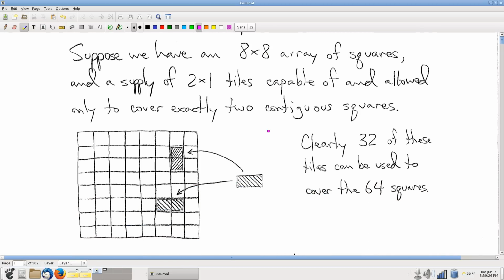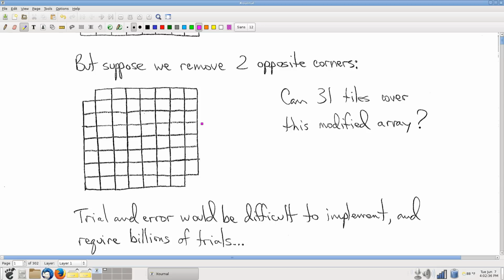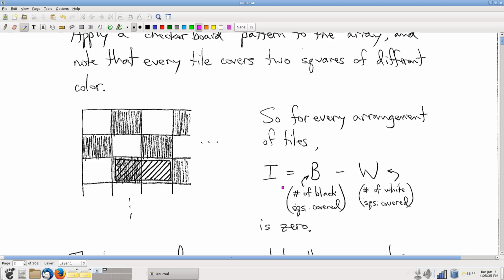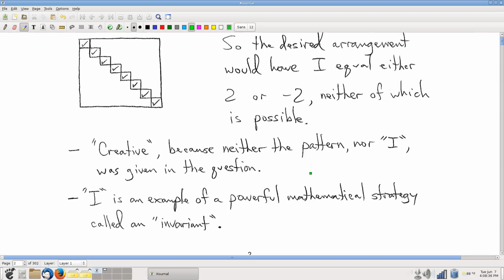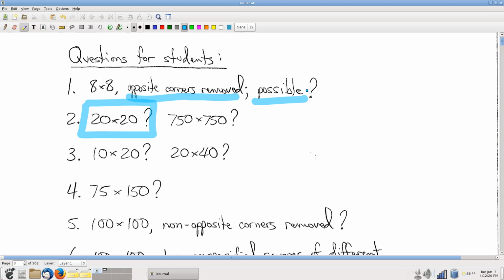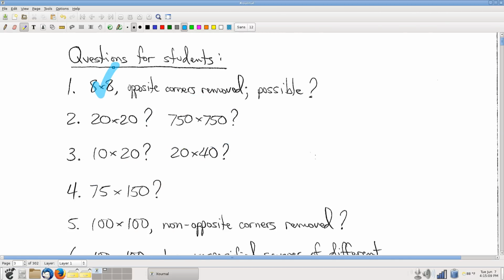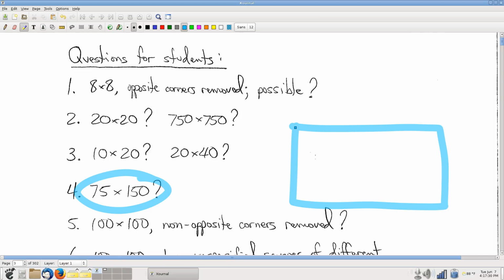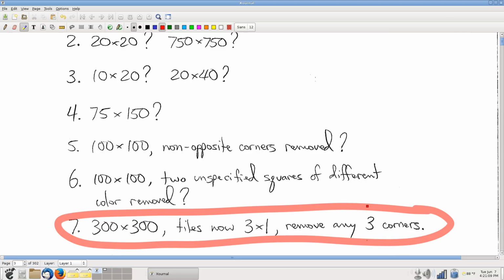CBrayMath216 0 Intro a